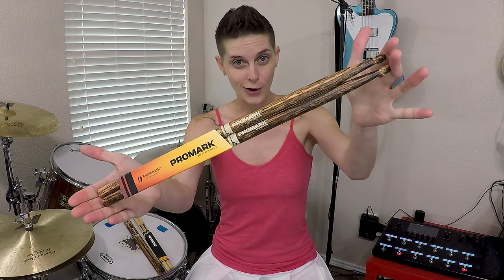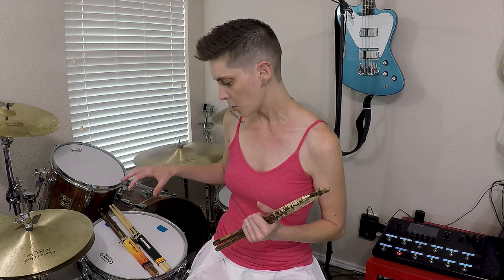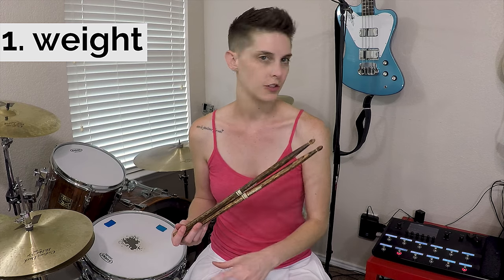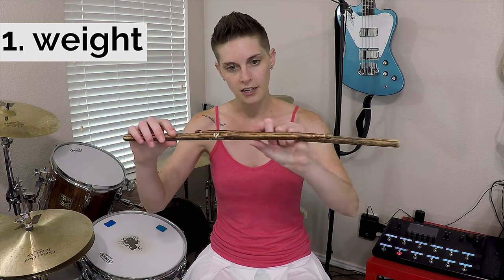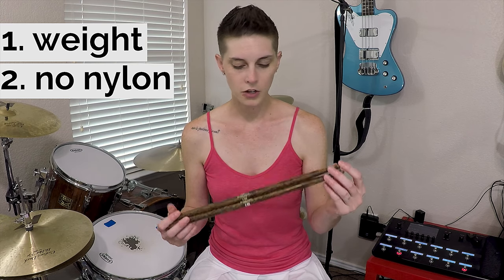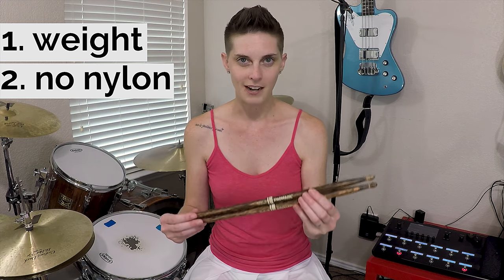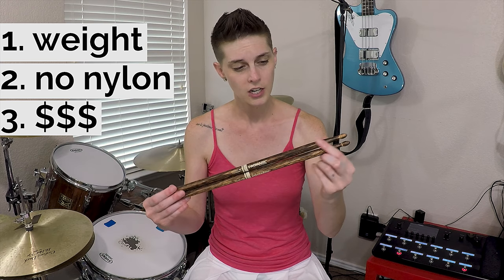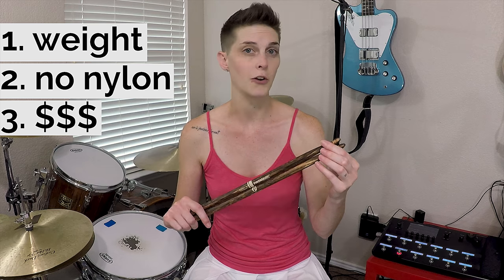Promark FireGrain Drumsticks Review- Worth The Hype or Just Another Gimmick?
Are the new Promark FireGrain sticks worth all the hype? This review directly compares the FireGrain and classic Promark 5As. What do you think? Join the conversation in the comments below.

Grab a pair:
Promark 5A FireGrain drumsticks
Promark 5A drumsticks